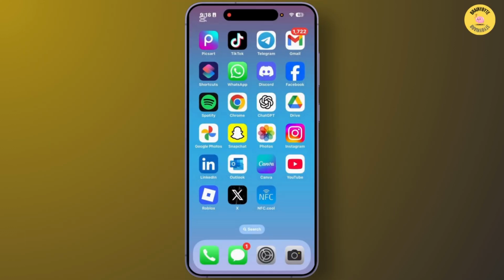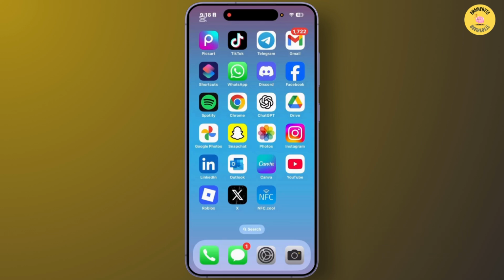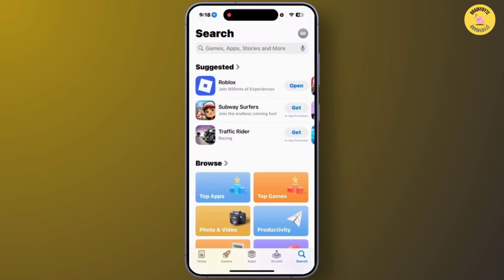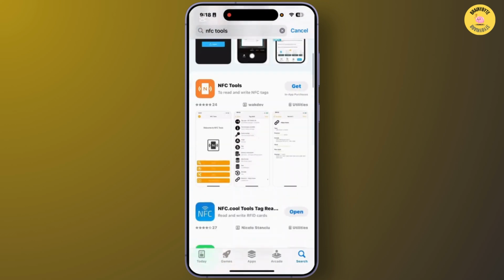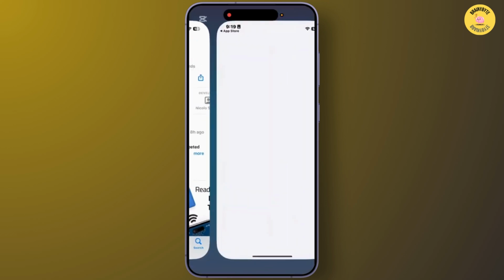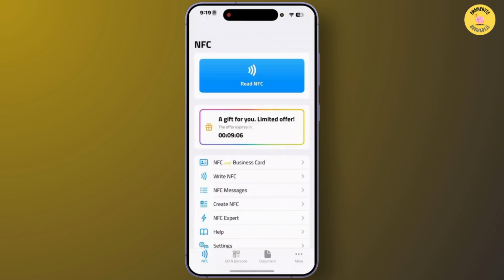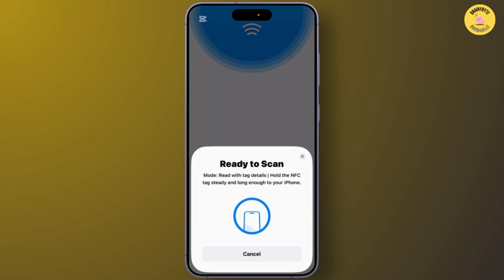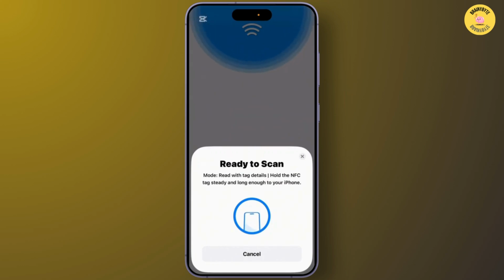How To Add Door Access Card To iPhone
Want to add your door access card to your iPhone for easy entry? This video will guide you through the steps on how to add your access card to your iPhone quickly and easily. Whether you're asking, "How do I add a door access card to my iPhone?" or need help with the setup process, this tutorial has you covered. Learn how to use your iPhone to access doors without needing your physical card. Watch now to see how you can add your door access card to your iPhone today!

Timestamps:
00:00 How To Add Door Access Card To iPhone
00:06 How Do I Add My Door Access Card to iPhone?